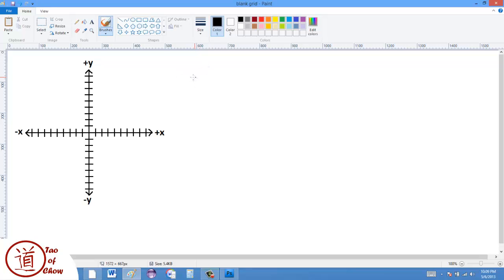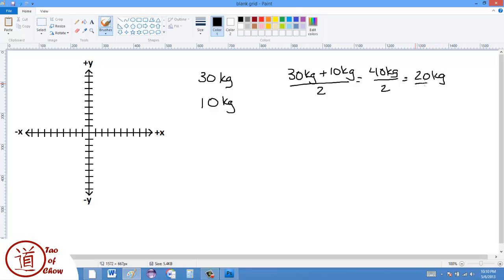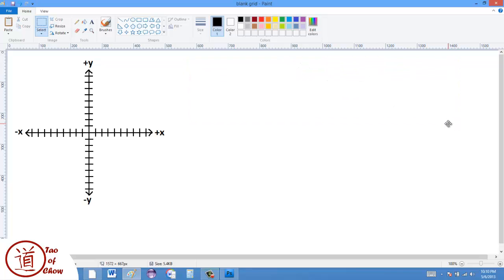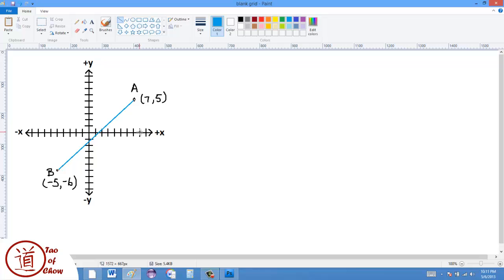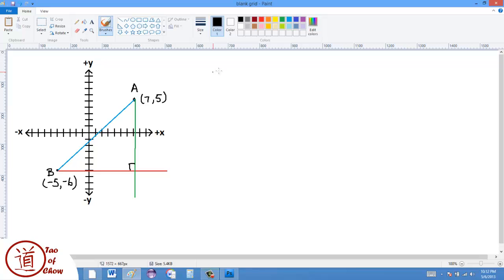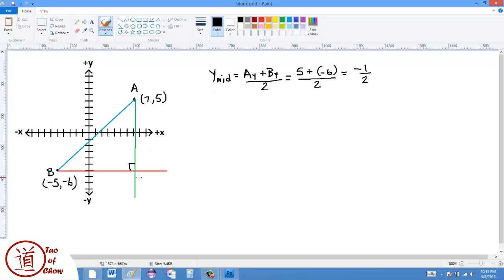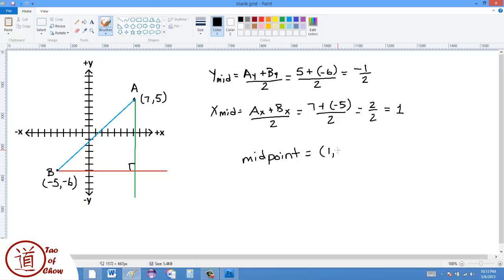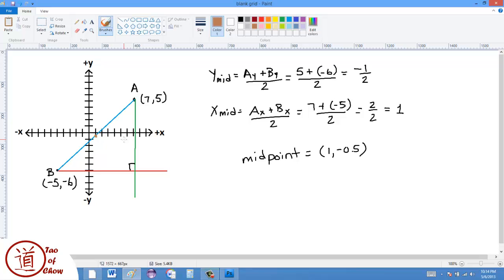Finding the MidPoint of a Line Segment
In this video, I quickly show how to find the midpoint of a line segment